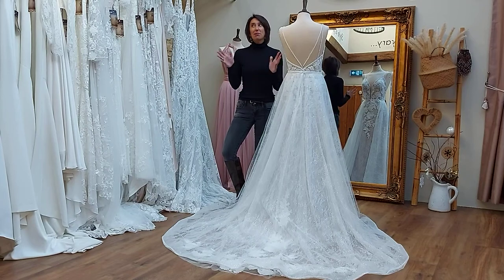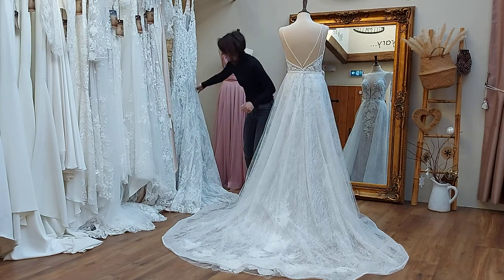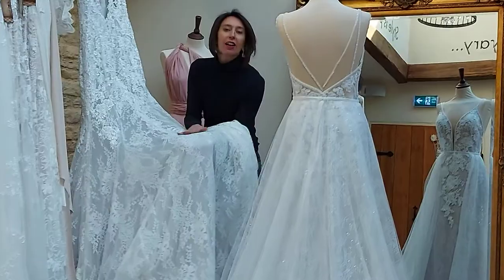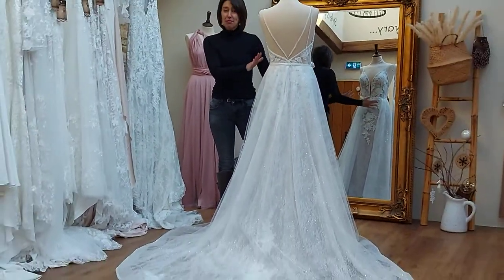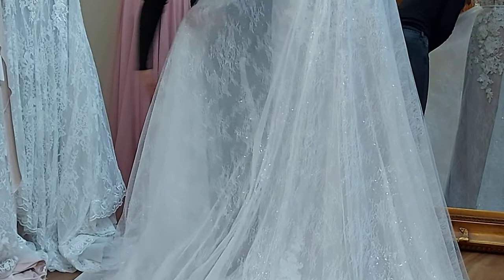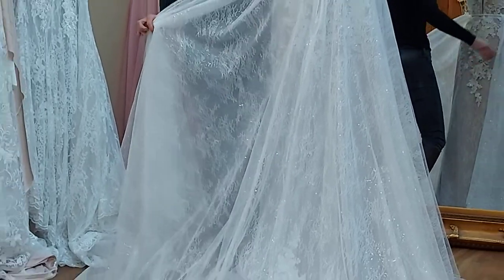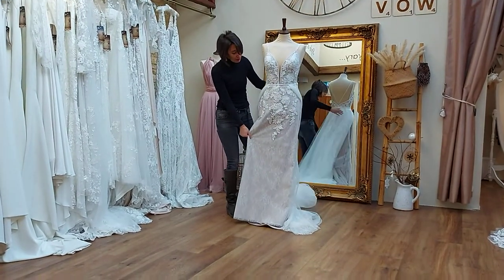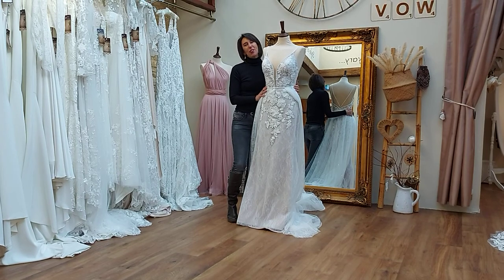Winter Wedding Dresses, Vow Bridal Gallery, Peterborough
Check out these fabulous winter wedding dresses from Vow Bridal Gallery, Peterborough